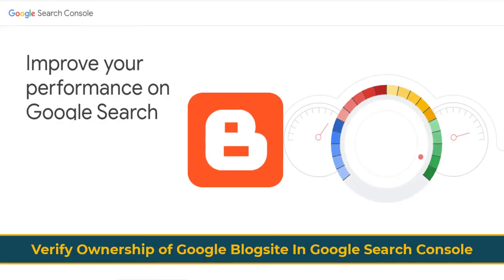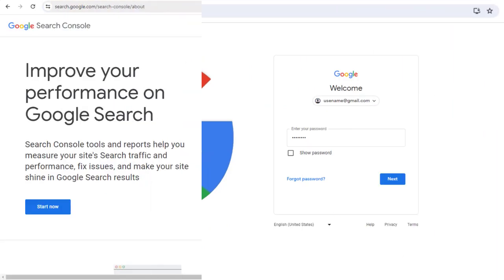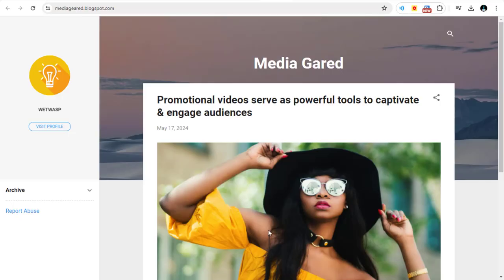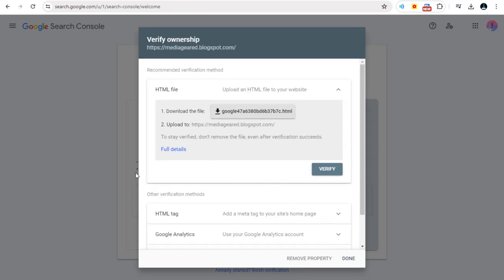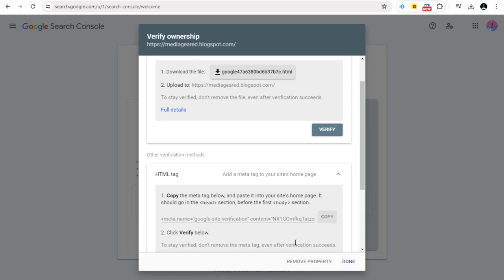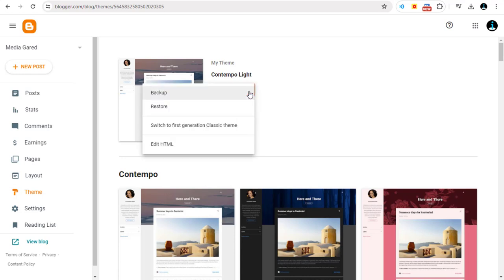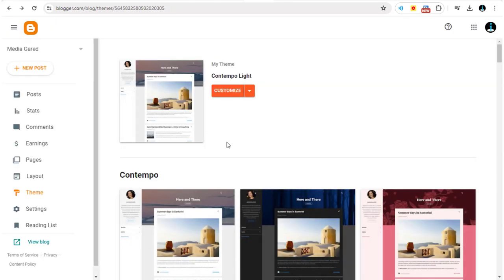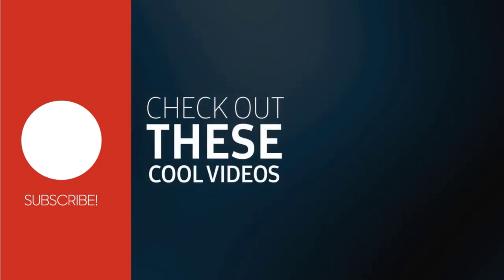How To Verify Google Blogsite Ownership In Google Search Console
Verify Google Blogsite Ownership In Google Search Console